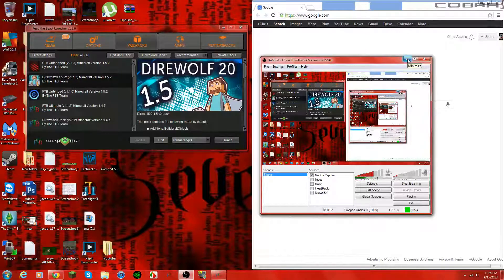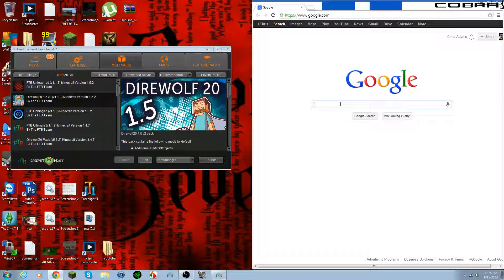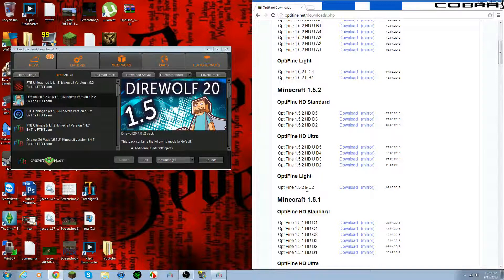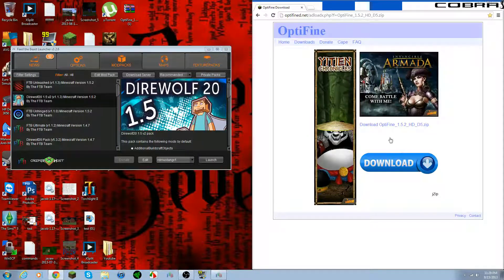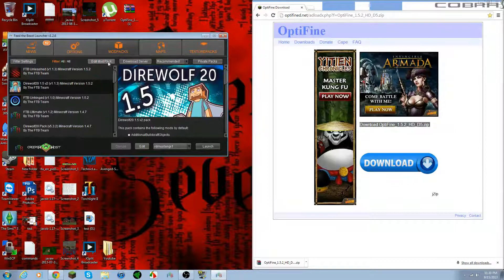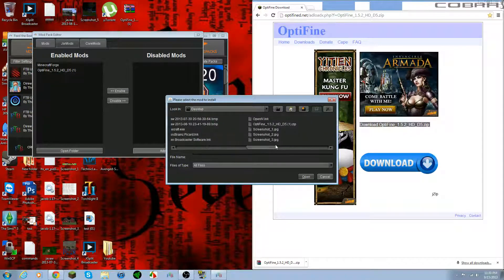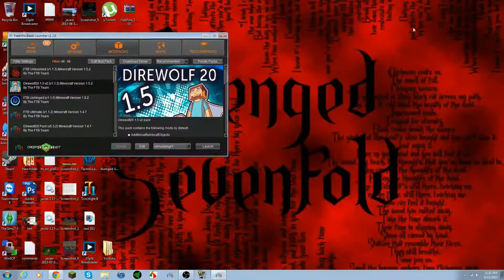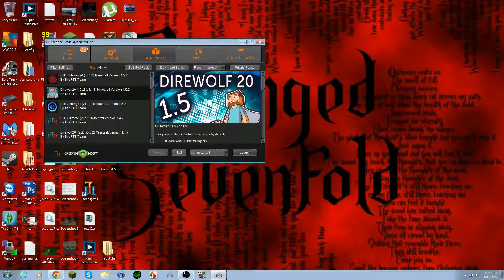★How to install Optifine For FTB Super easy way★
Installing this will help your FPS tremendously!! The only bug i have found is when you are near quarrys your screen flickers but that is the only downside.

I will be trying to push more videos out i have a hardcore survival single-player series coming that you DO NOT want to miss xD.